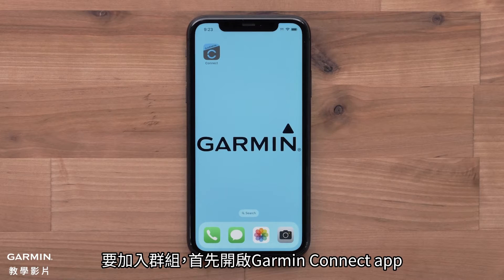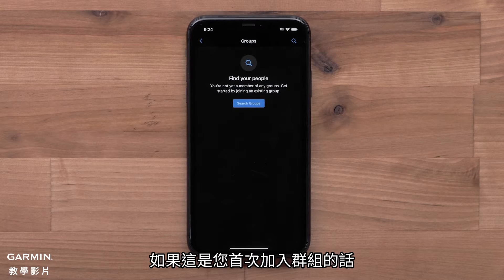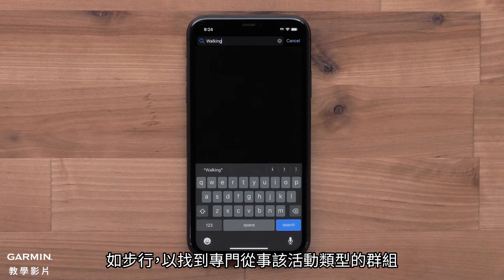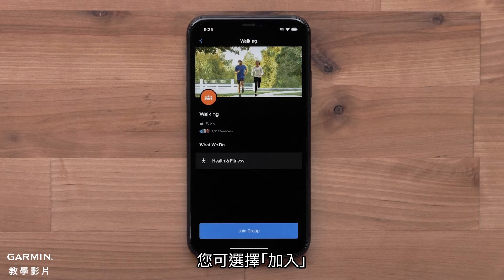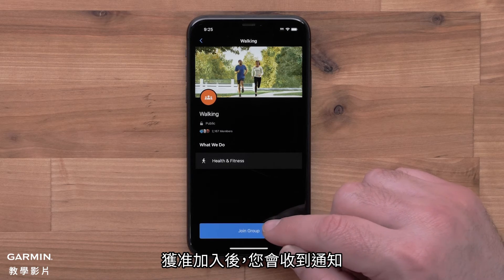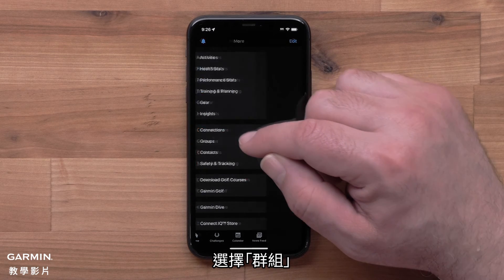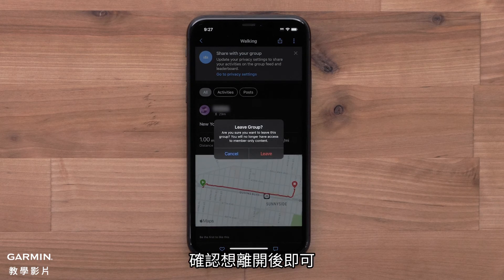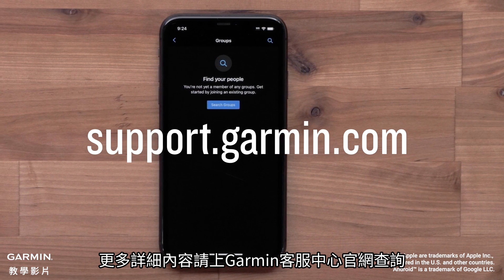【教學】Garmin Connect App：加入群組 | 建立屬於自己的跑團群組 | 教練追蹤團員狀況最佳工具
這支影片將告訴您如何在Garmin Connect app上加入群組。

0:00 影片介紹
0:10 加入群組
1:01 離開群組
1:25 片尾